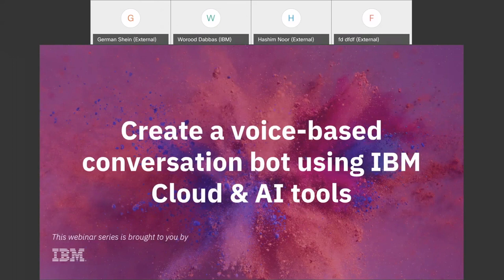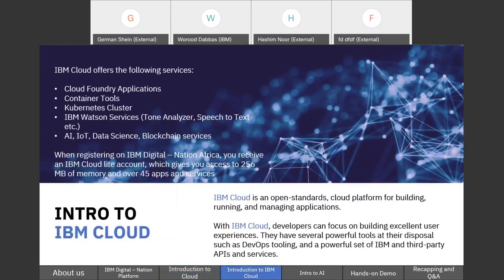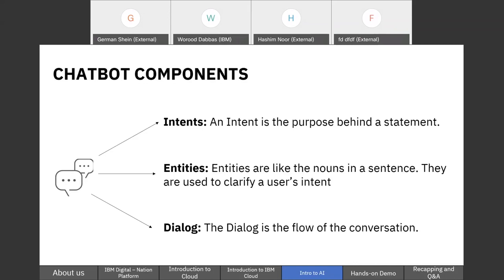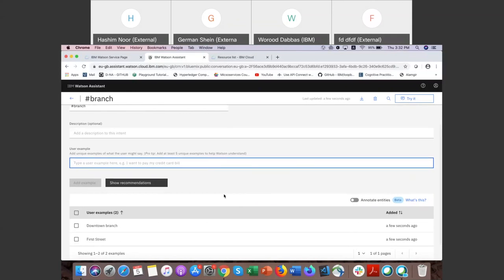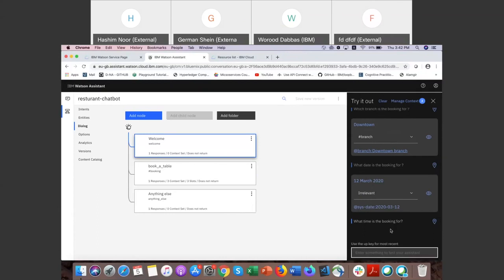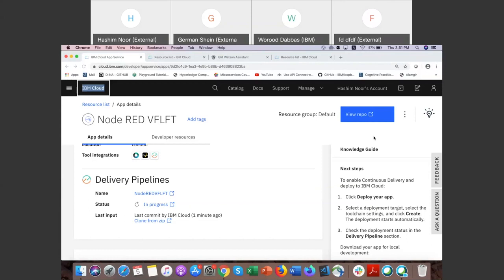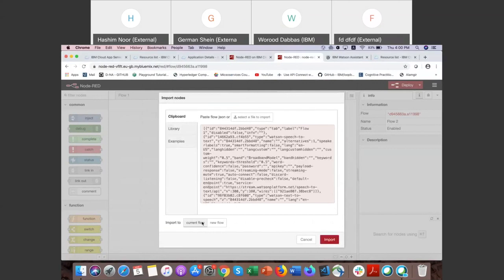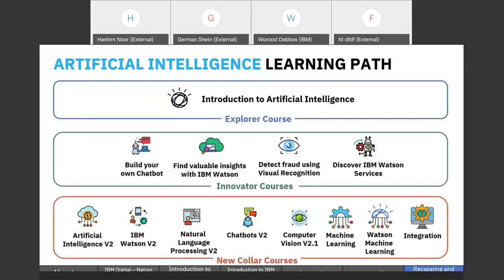Create a voice-based conversation bot using IBM Cloud & AI tools | 2020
Webinar IBM : Learn how to create a voice-based conversation bot using IBM Cloud & AI tools